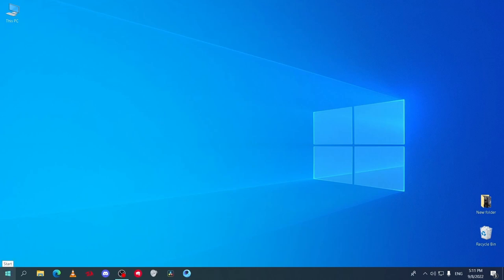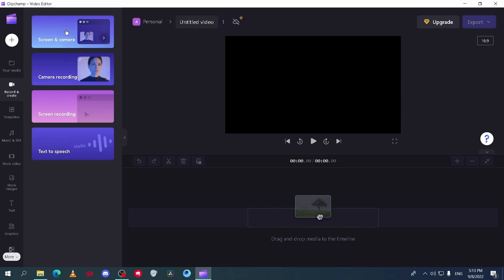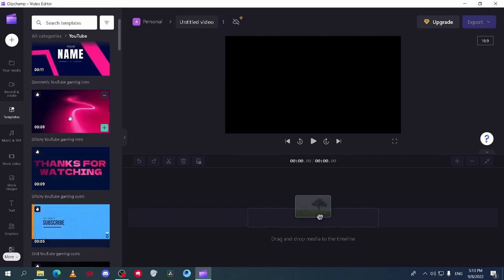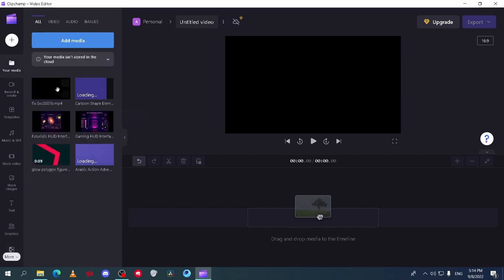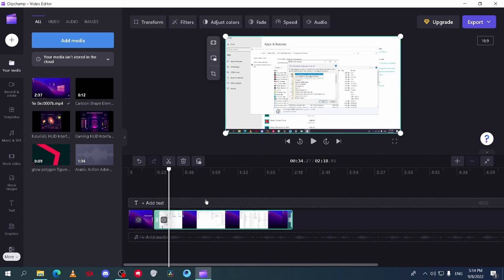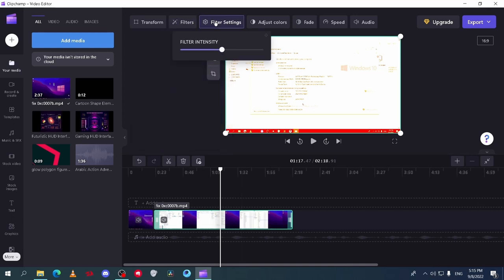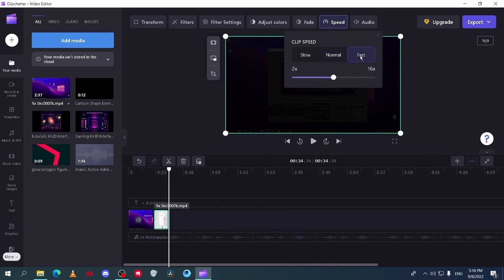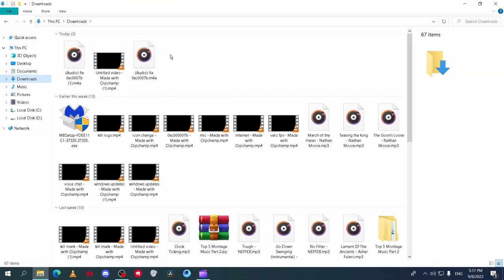Clipchamp Tutorial | How To Use Clipchamp Video Editor (2022 Version)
Clipchamp Tutorial _ How To Use Clipchamp Video Editor 2022
Clipchamp Video Editing Tutorial: FREE Windows 11 Video Editor
How To Use Clipchamp Video Editor
How To Use Clipchamp Video Editor 2022
Clipchamp Tutorial for Beginners | Best Online Video Editor Software
How To Use Clipchamp Video Editor (Tutorial)